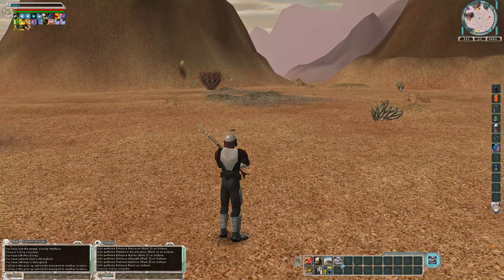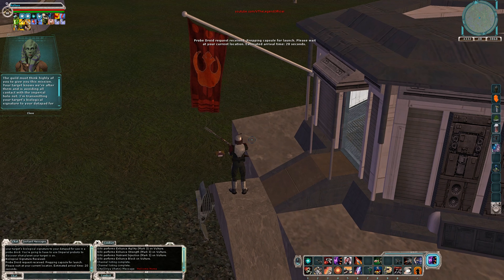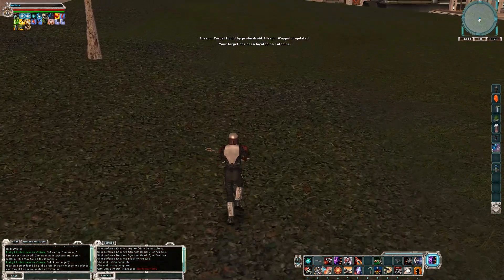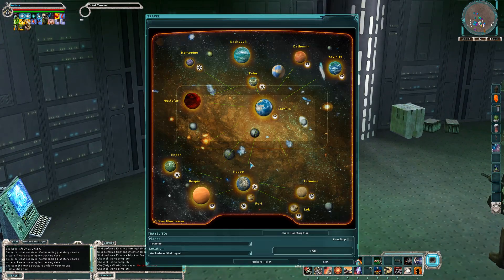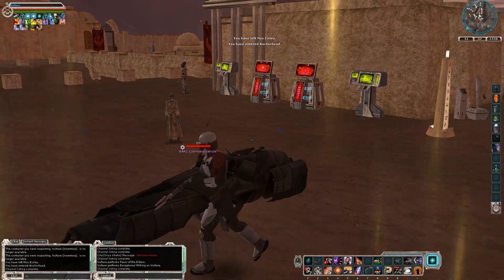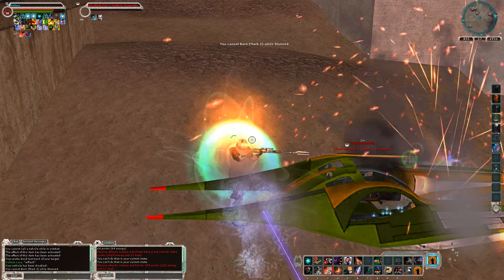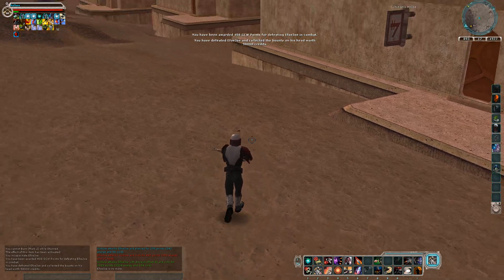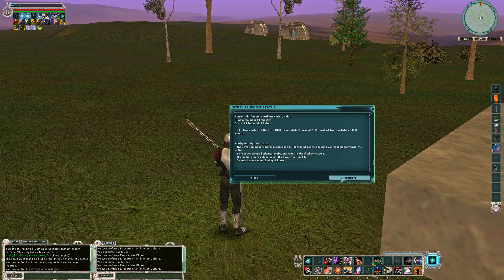Bounty Hunting School: How to hunt down player bounties | SWG: Legends 2023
How I hunt down player bounties, for the novice bounty hunter starting out to see how it goes.
-Watch in 4k (2160p) for best quality